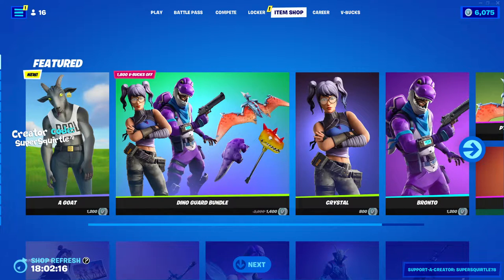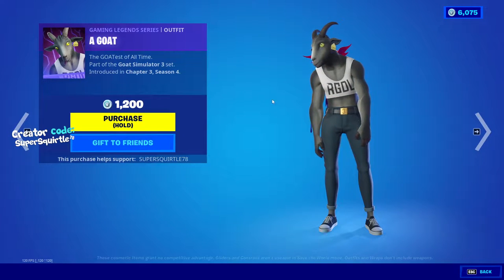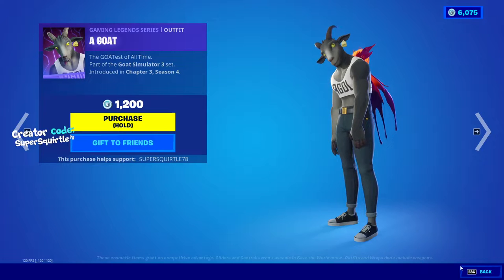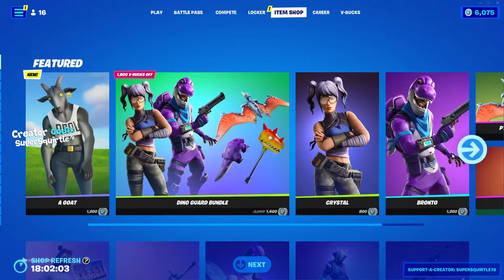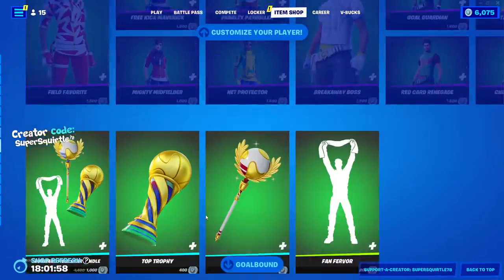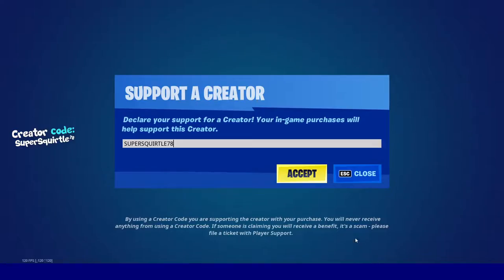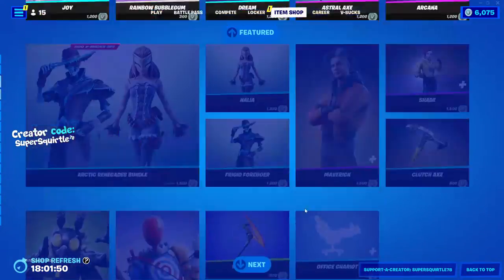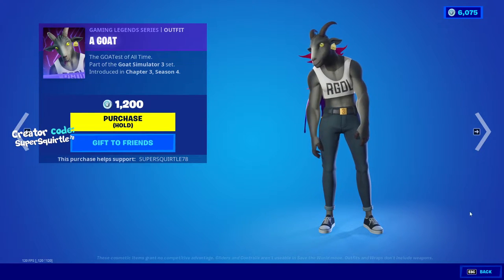NEW "A GOAT" SKIN ON FORTNITE! (GOAT SIMULATOR 3 SKIN)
Epic Support A Creator Code: SuperSquirtle78 (I do make money off my code when you use it to buy item shop items so thank you if you do! :) )

On this channel you will find gaming content and more! Thanks for reading the description have a great day! :)